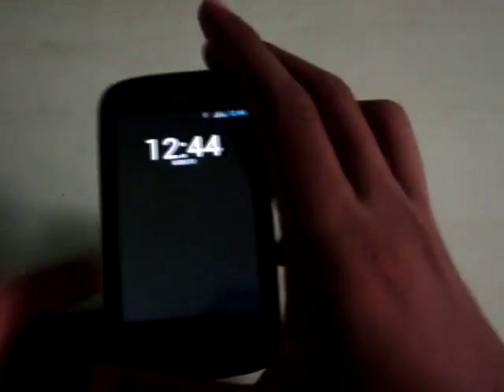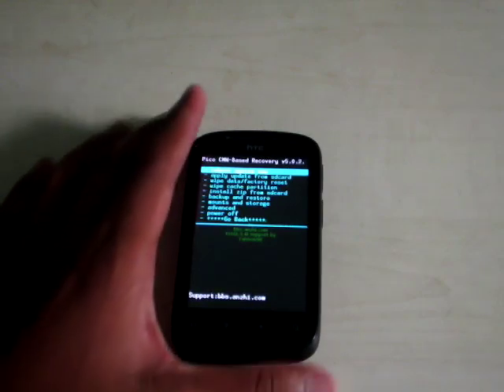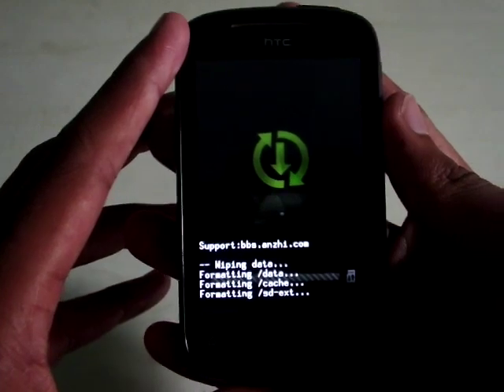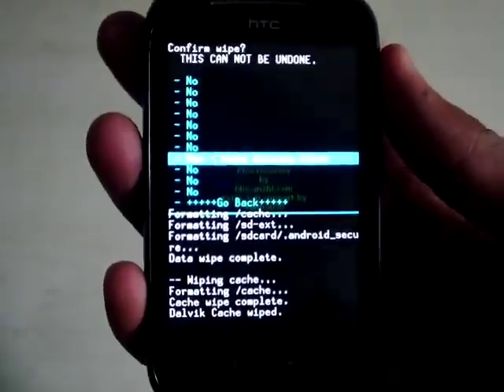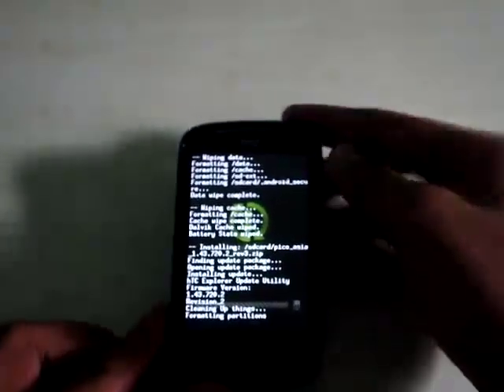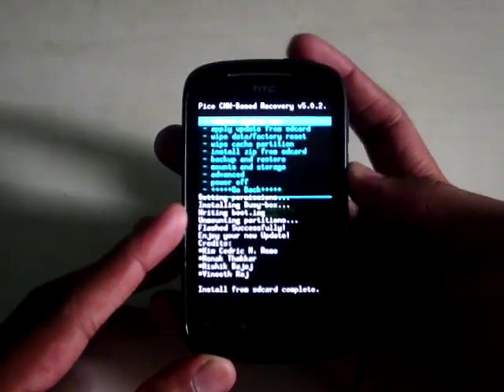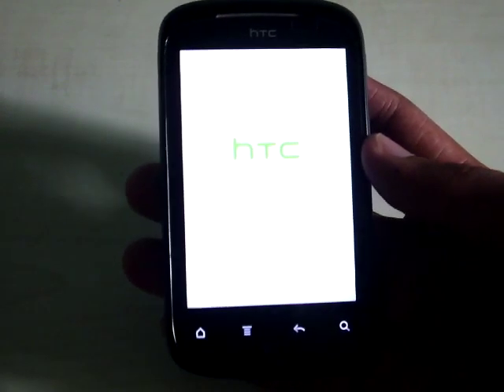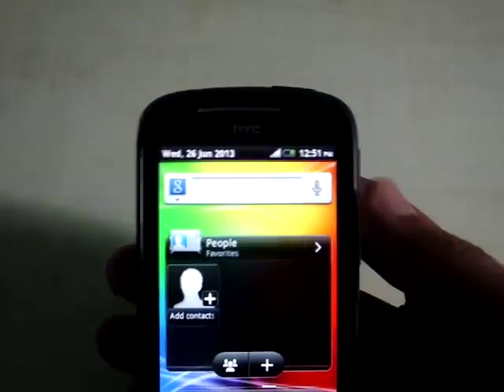Revert Back To Stock Rom HTC explorer-Tutorial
Hi everyone,
too much people were asking that how to revert back to stock rom of explorer
here's the tutorial - how to revert back to stock rom of htc explorer from any other custom rom...

1] download and copy the zip file in the sd card
2] reboot into recovery
3] wipe data/factory reset , wipe cache partitions , wipe dalvik cache , wipe battery stats
4] and finally flash the zip
5] reboot

done. enjoy :) !

I AM NOT RESPONSIBLE FOR ANY DAMAGE TO YOUR PHONE...DOT IT AT YOUR OWN RISK...